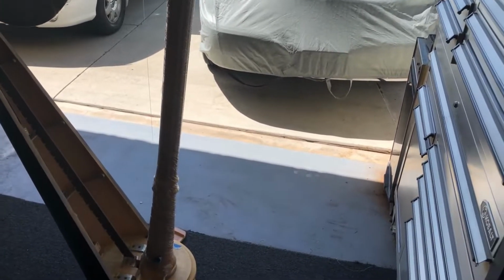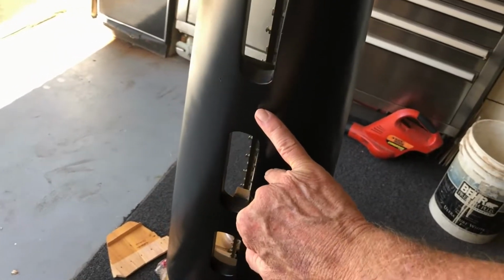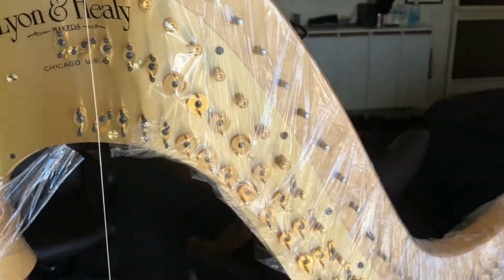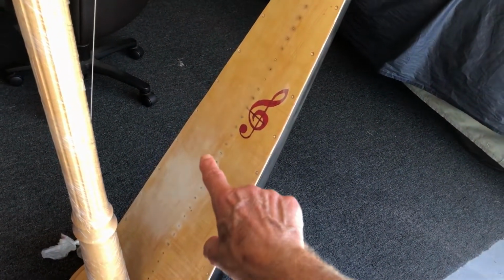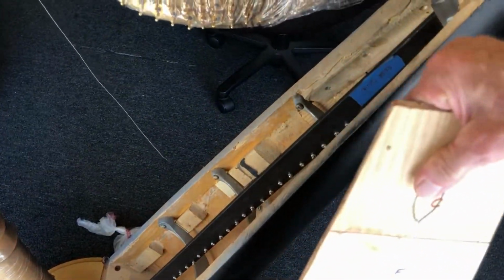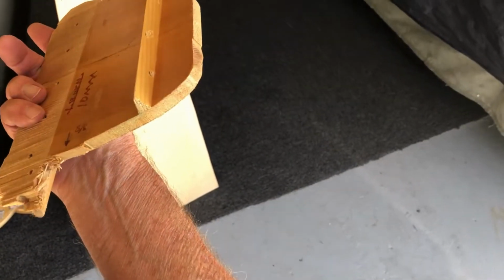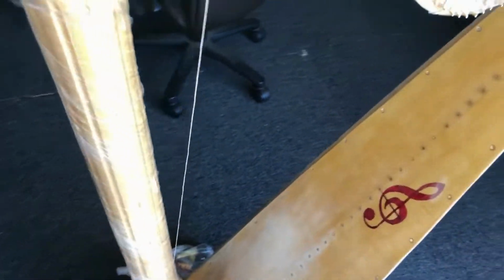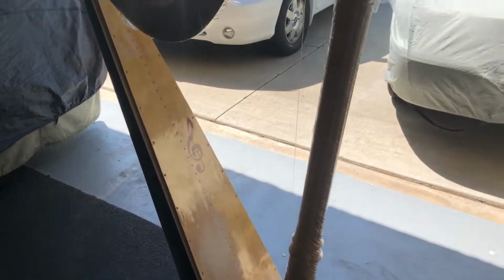LYON AND HEALY 40 STRING PEDAL HARP REPAIRS - 1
This poor harp is  pretty bad shape,  the sound box was cut into and original sound board was removed.